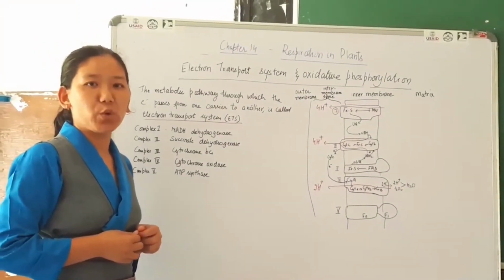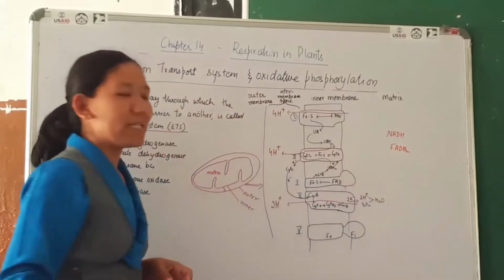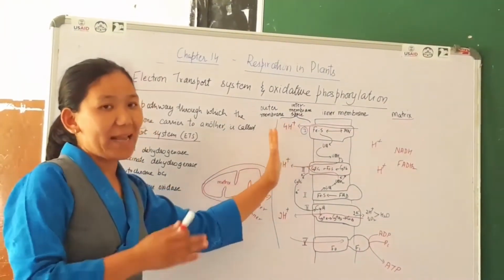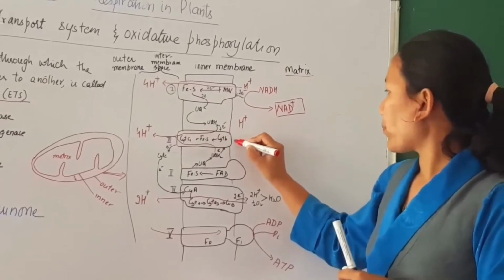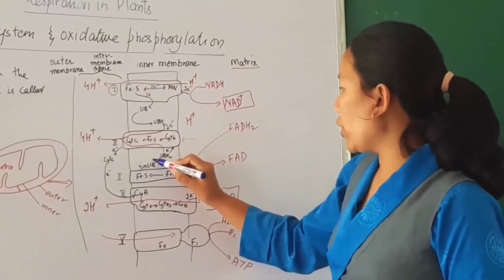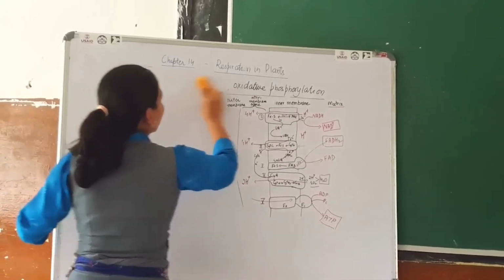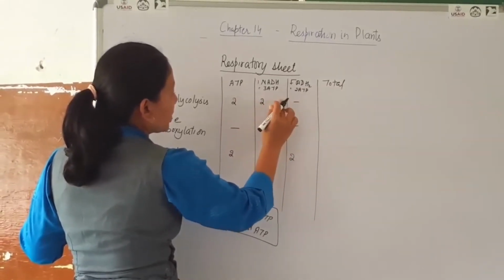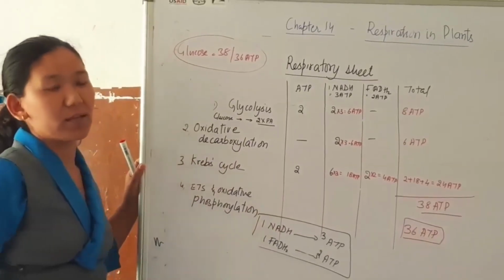Class 11 Biology Chapter 14 Respiration in Plants Part 3